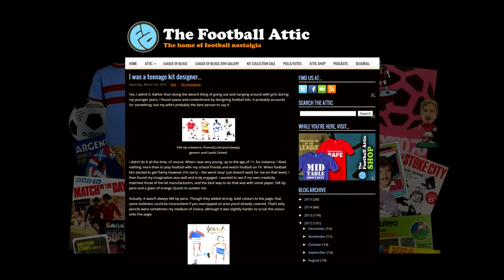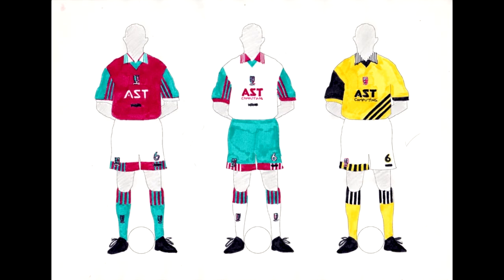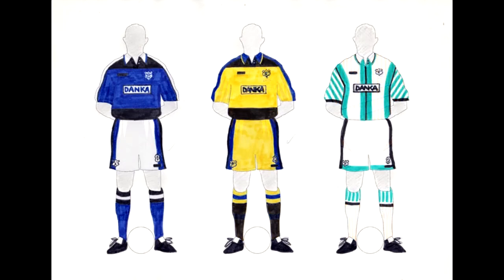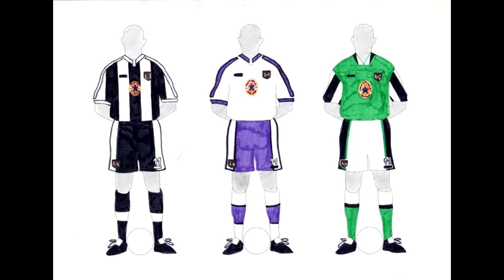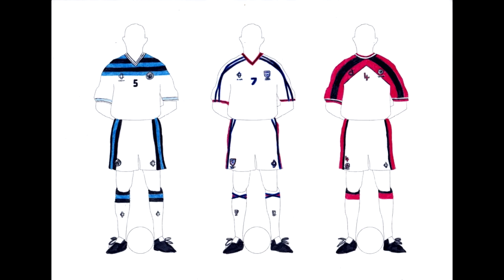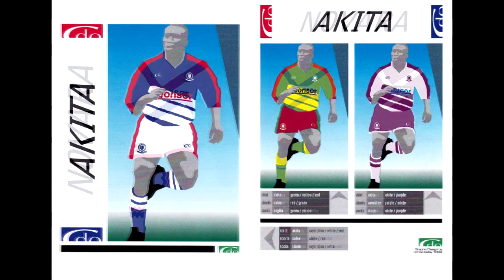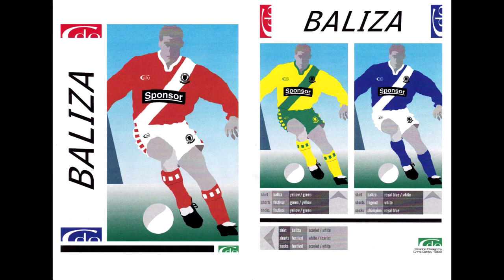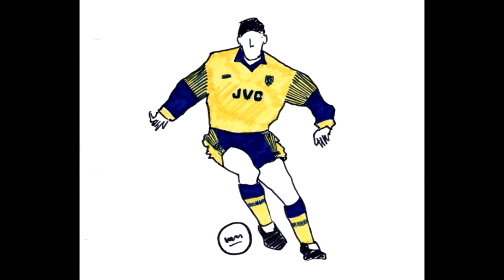The Football Attic: Videoblog 7 - Football kit design folder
Chris Oakley takes you through a lengthy browse of a folder packed full of his football kit designs from the early- to mid-1990's.